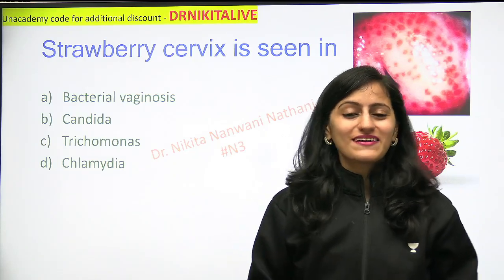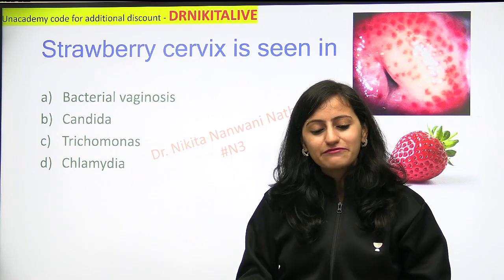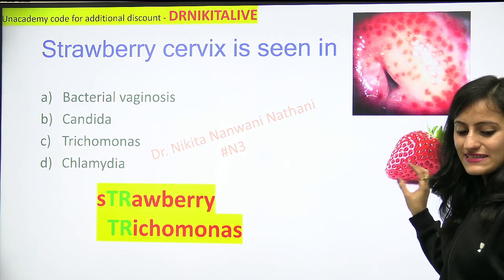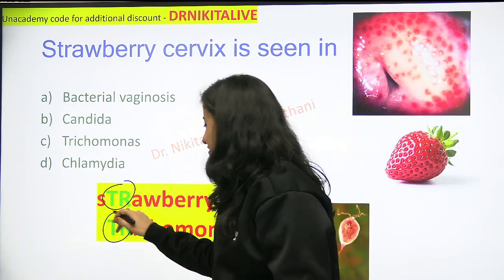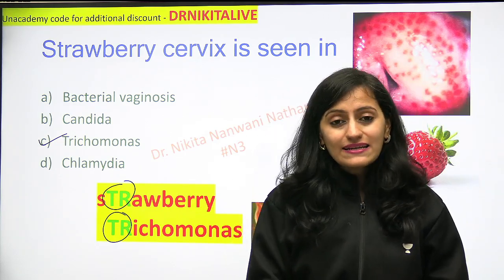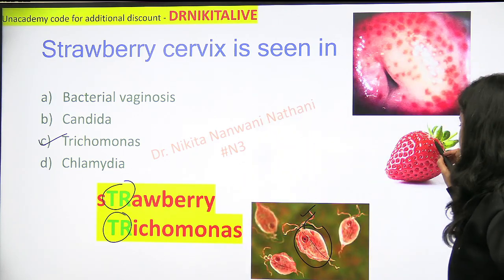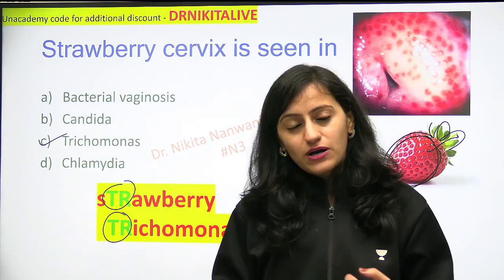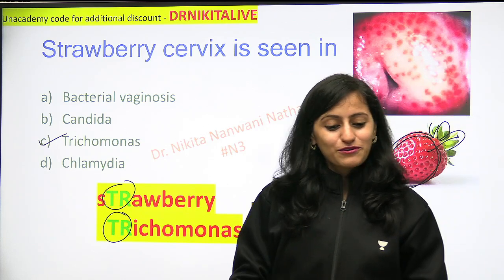Mnemonic of the day - Strawberry Cervix - Vaginal infections | Gynecology | Dr.Nikita Nanwani